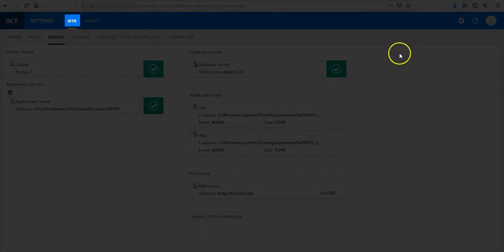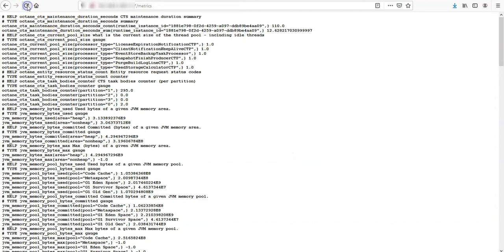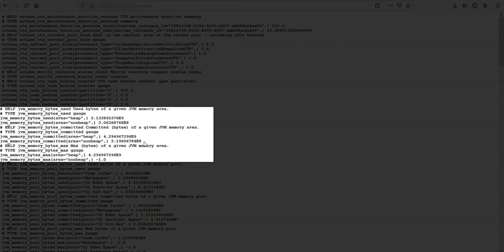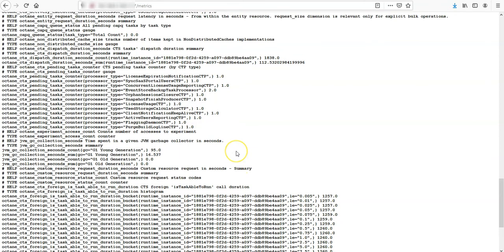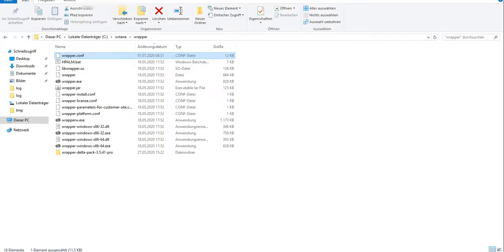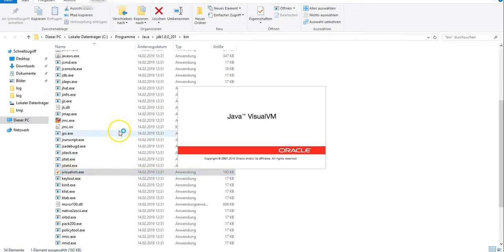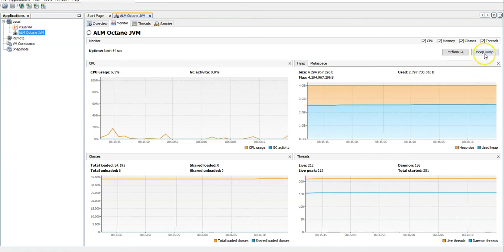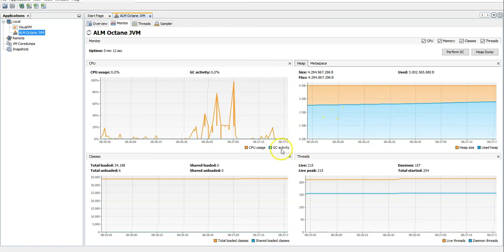Monitor ALM Octane JVM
This lesson explains how to configure the ALM Octane with Java Visual VM.